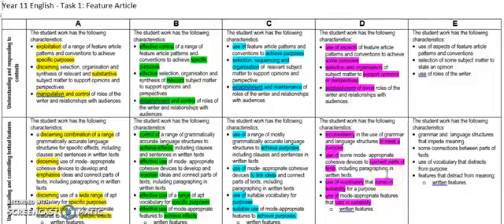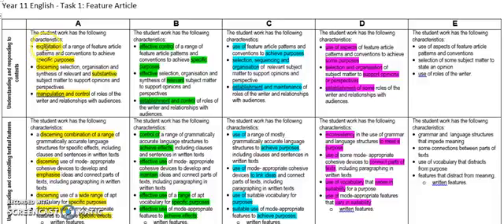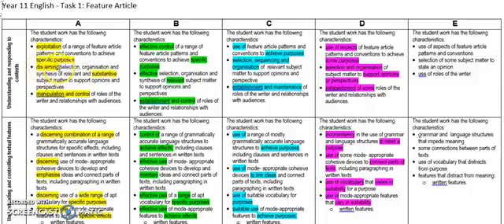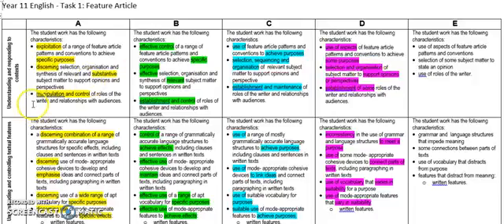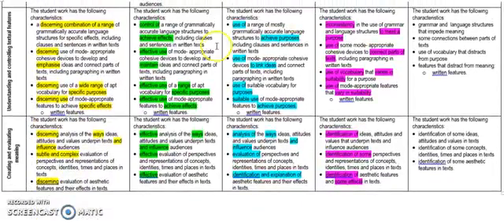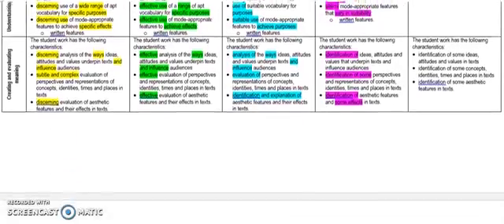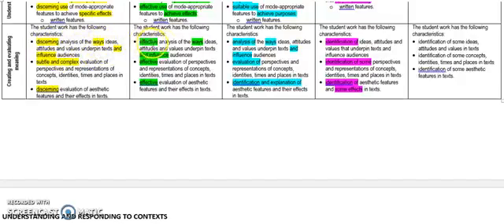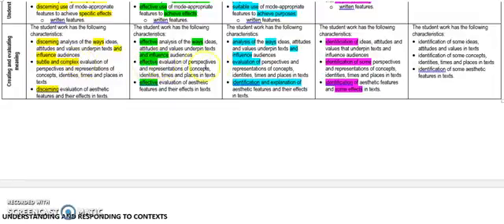11ENG_FeatureArticle_Criteria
Description